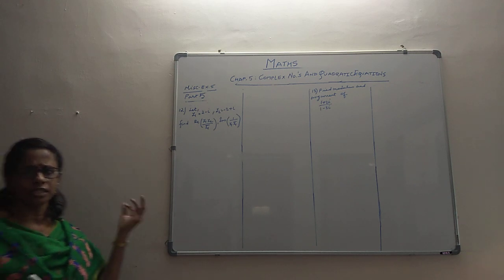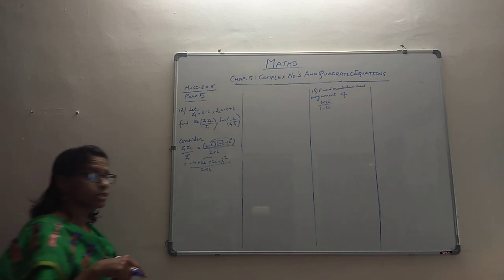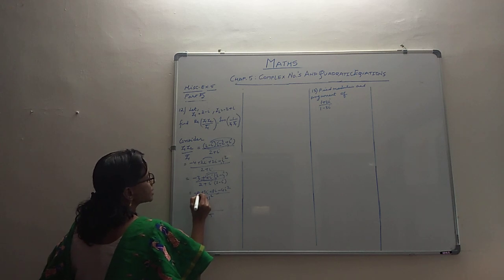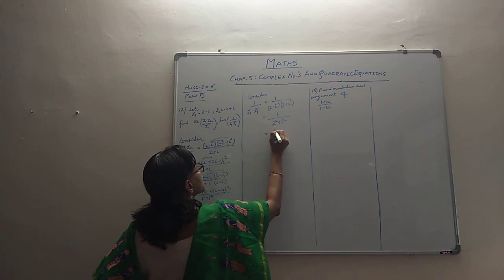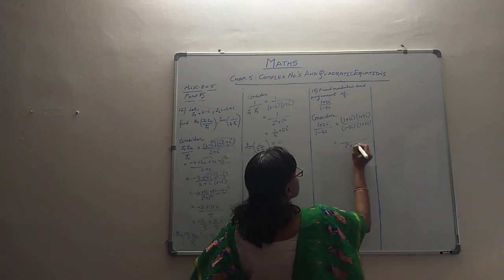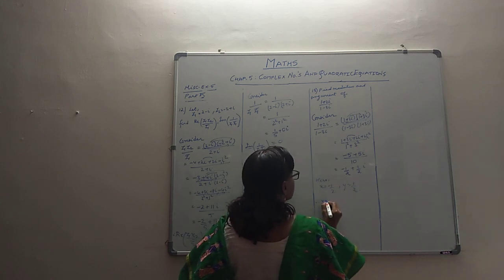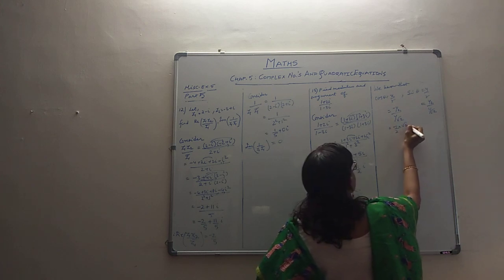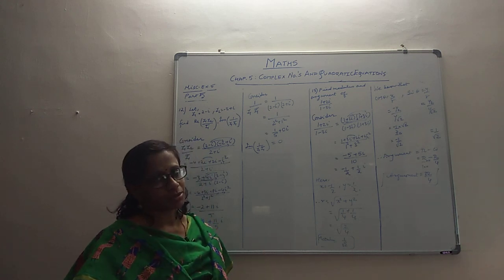11 th CBSE,Maths,Misc.Ex,Part5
We continue to  solve problems.